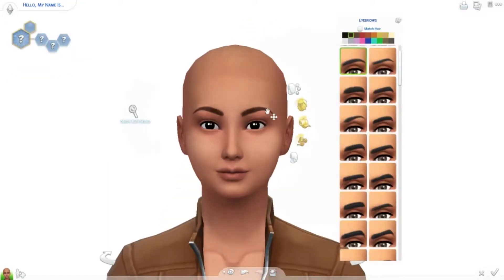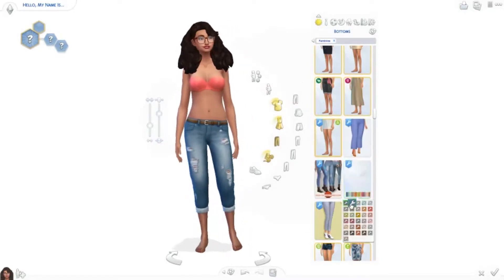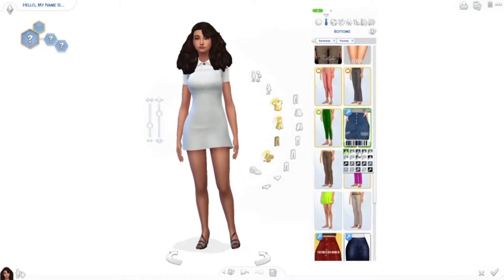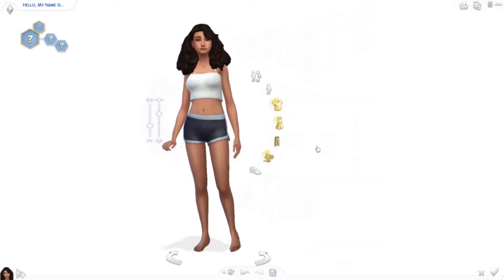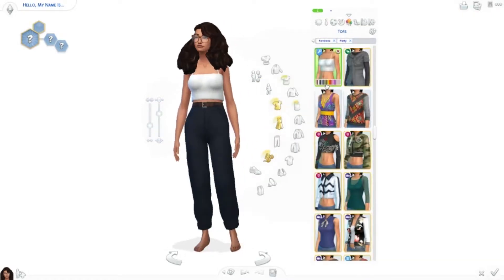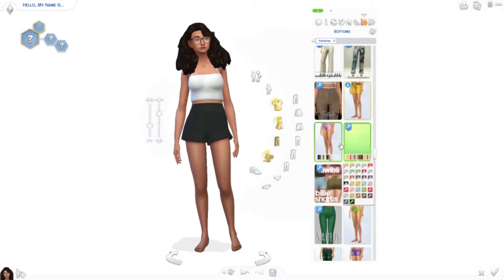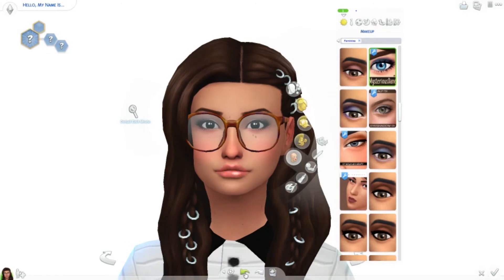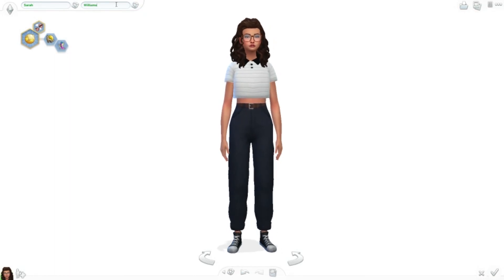90S INSPIRED CAS | The Sims 4: Create a Sim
Today I attempted a 90's inspired create a sim in the Sims 4!

You can download all my creations for my Orgin ID: Viking-CA01 or using

-Orgin ID: Viking-CA01